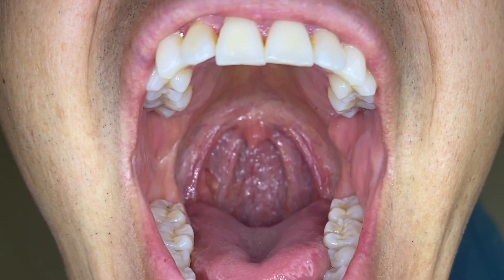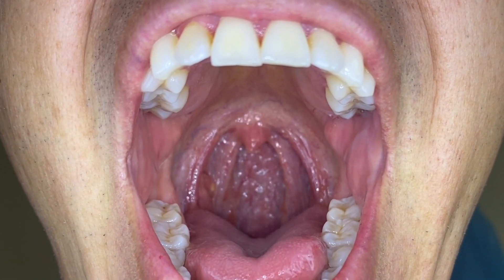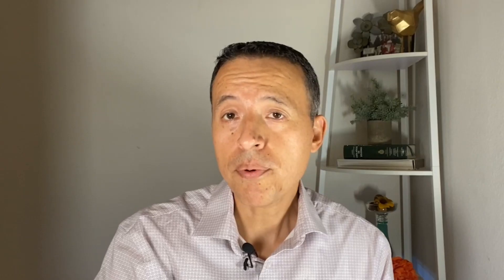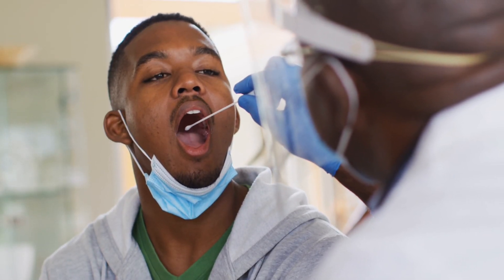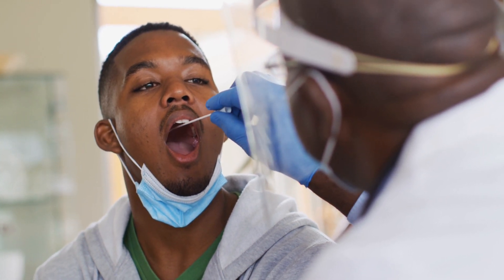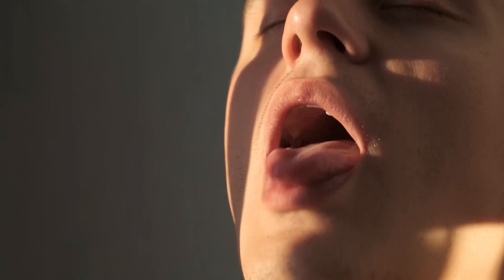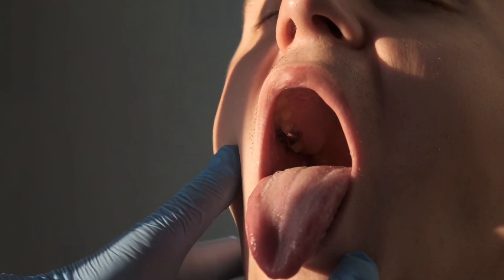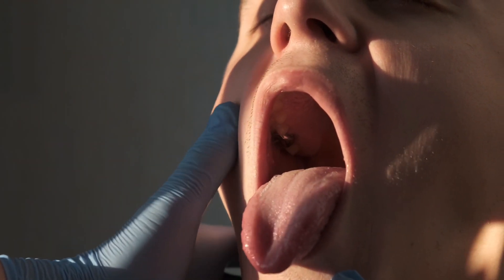What Are Tonsil Stones ?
Your tonsils are two lumps of tissue that sit in the back of your throat on either side. If you open your mouth really big, you can see them peeking on the upper corners of your throat.
Tonsils are part of the immune system and they are on the entrance of the airway and the digestive tract to be the first organs to detect and notify your immune system about harmful substances so you can build a defense potential disease. That’s why they usually get swollen when you get a cold or allergies.

Tonsils are usually smooth, but some people have tonsils that have deep pits and narrow channels that can gather food particles, dead cells and mucus and form yellowish rubbery nuggets that we call tonsil stones.

Tonsil stones not only may cause breath problems, they can get embedded in the tonsil tissue and over time they grow and start causing swelling and discomfort.

Doctormarin.com